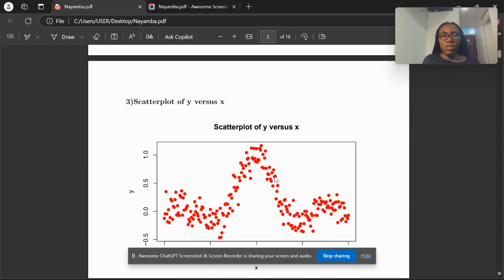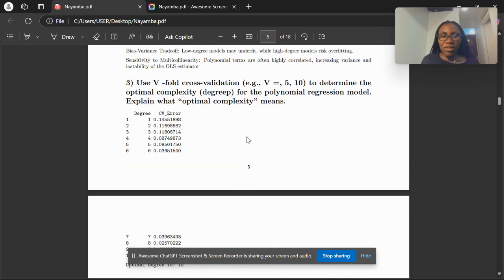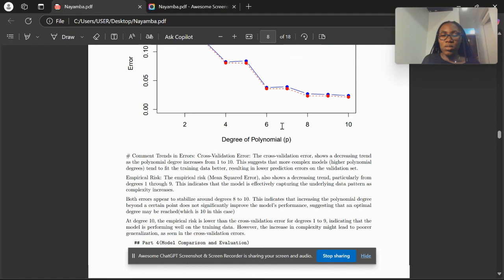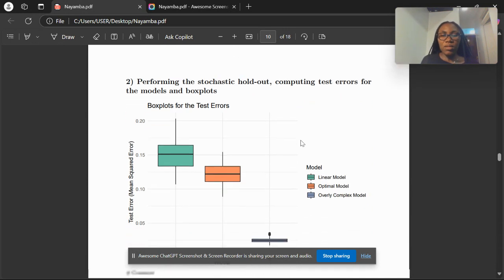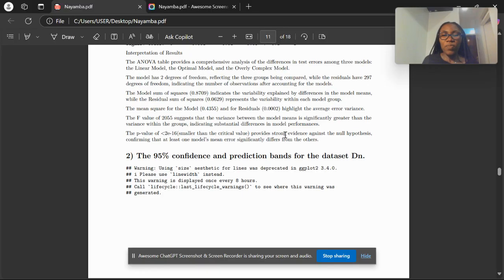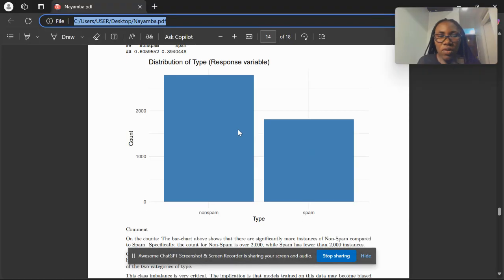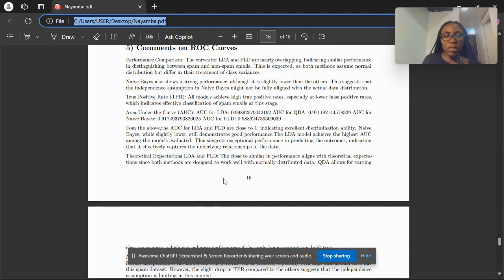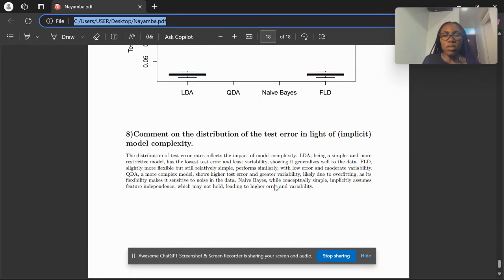Nayamba Olivia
Statistical Machine Learning